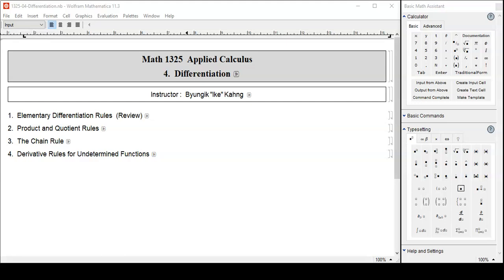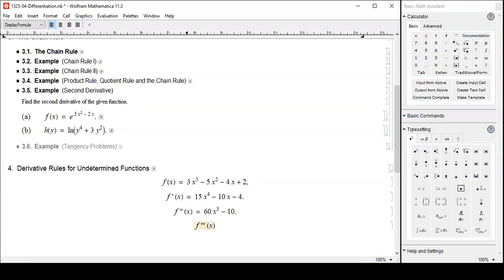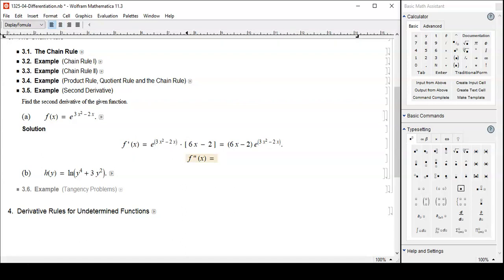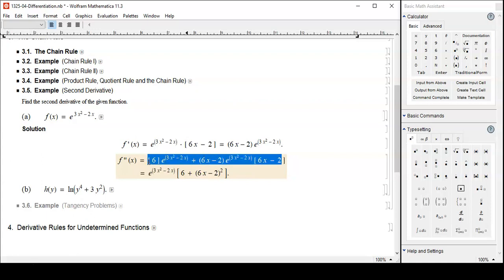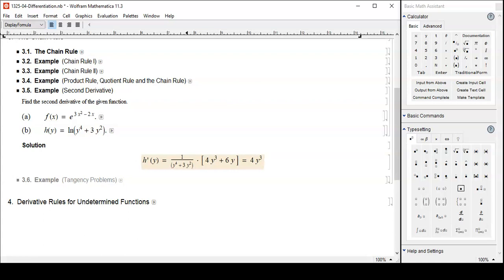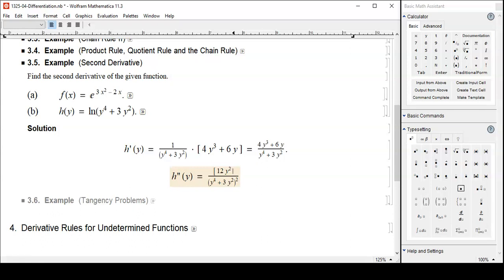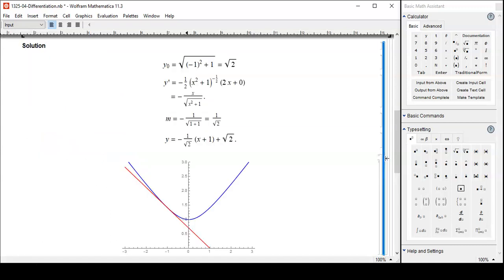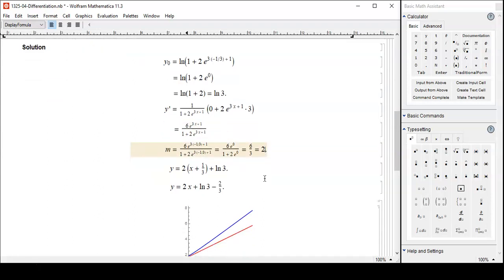1325-04-3C The Chain Rule III